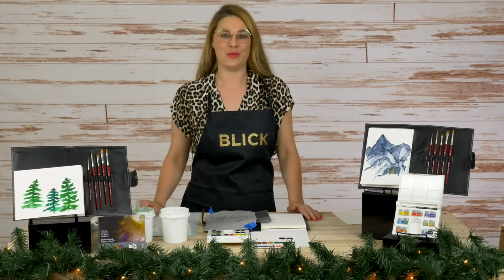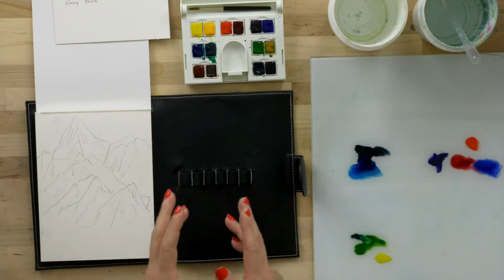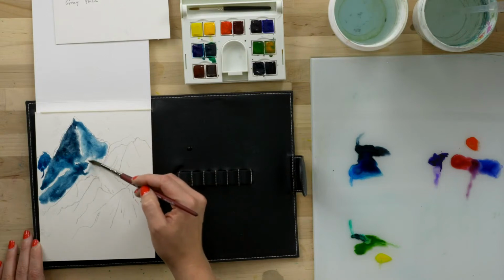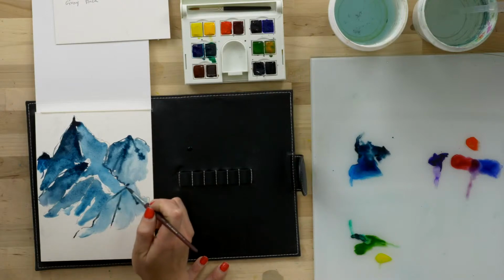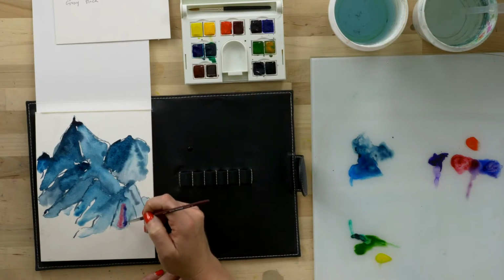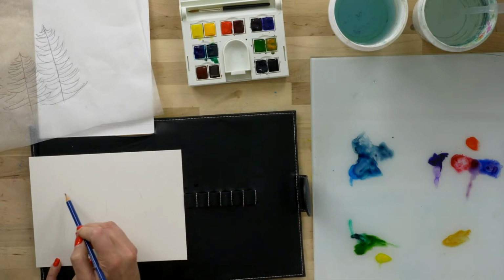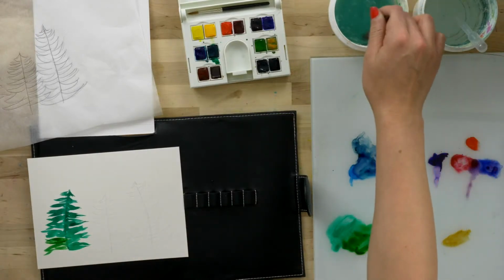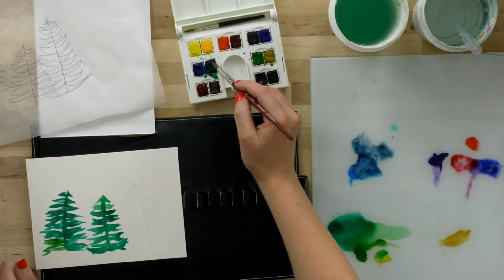Watercolor Travel Journal Demo with Ashley Nordin | BLICK Studio Live!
Get ready for a new year of creativity with a portable watercolor kit that allows you to capture every memorable moment! Take on-the-go creativity to the next level with the Princeton Mixed Media Brush Set, bound in a chic leather notebook filled with Strathmore 500 Series Paper. Add in a Winsor & Newton Compact Watercolor Set and learn versatile techniques for painting from observation anytime, anywhere.

Check out our social channels for more inspiration, giveaways, and more!